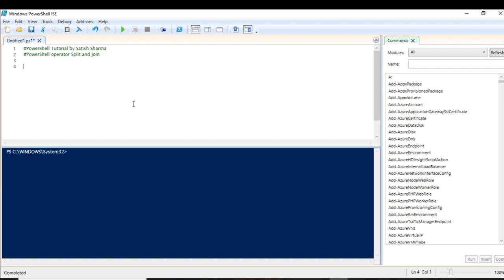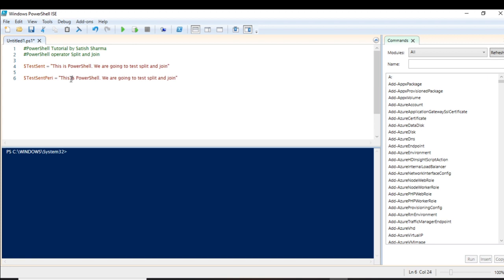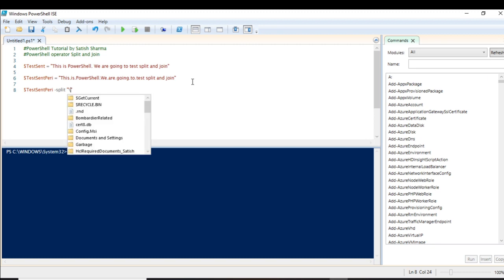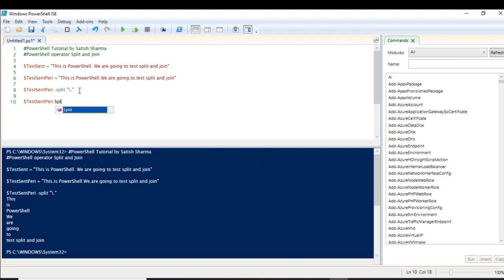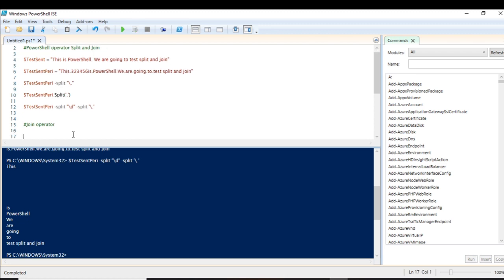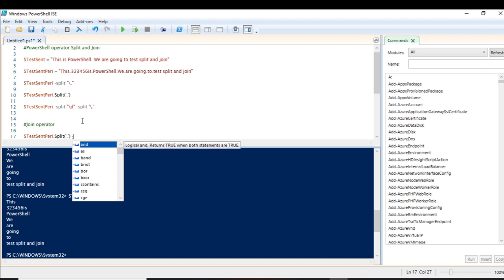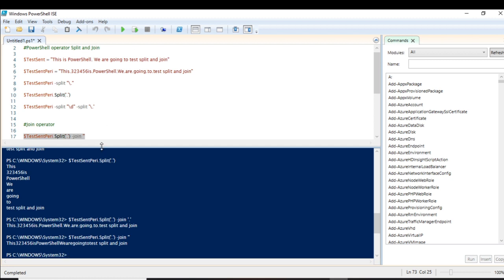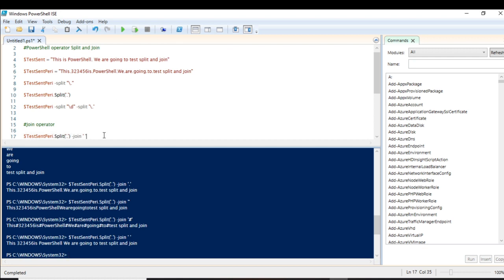PowerShell video on split and join operator - Chapter 9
This video explains the use of split and join operators in PowerShell. It explains the concept by examples and explains both split operator and split method. It also explains join operator.
There are other useful videos which you can follow from playlist.